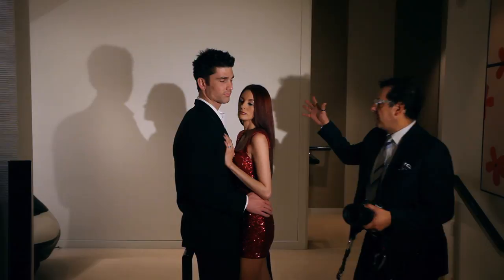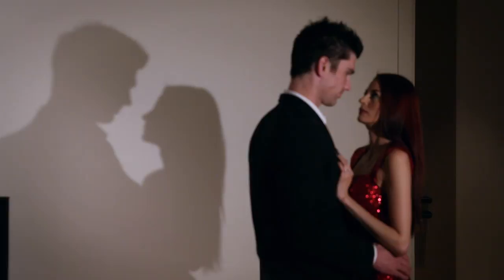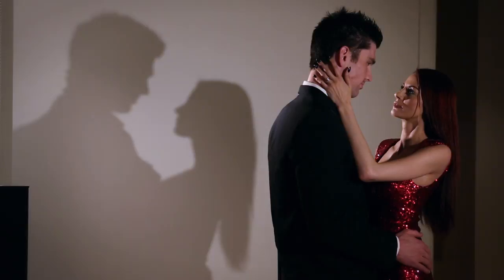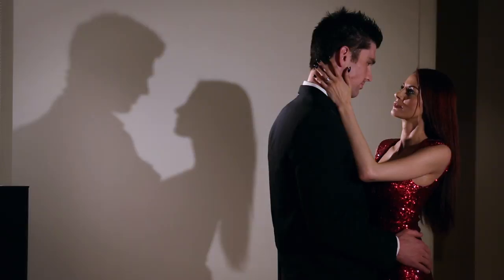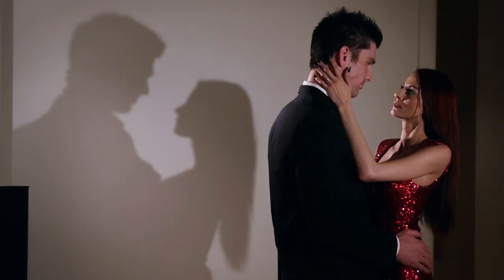Lowel-GL1 Hotlight Power-LED Demo w/ John Solano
Shadows and highlights with a Lowel GL1
This is done with TWO GL1's . One as a main, and the second one as a hightlight RIM light.